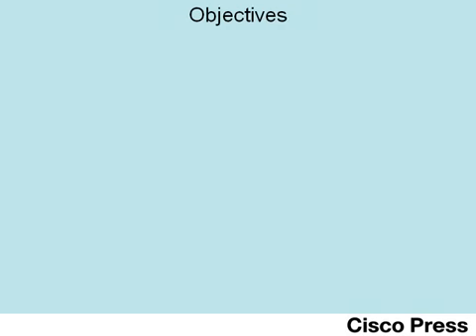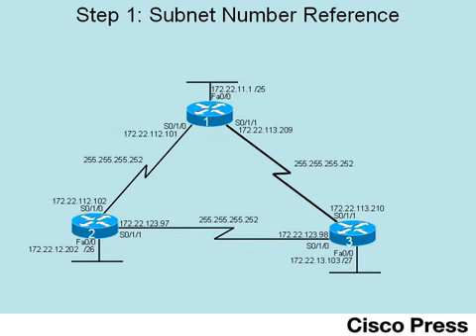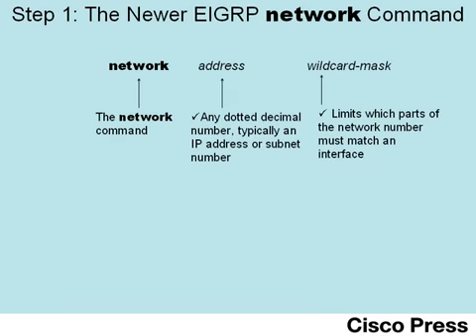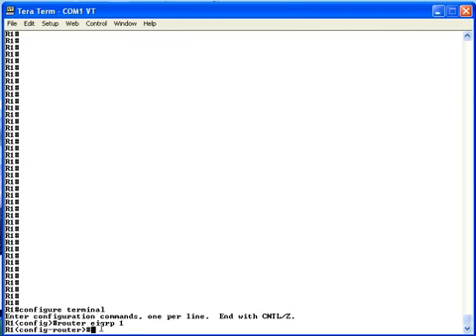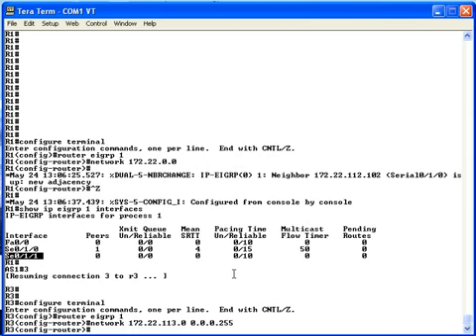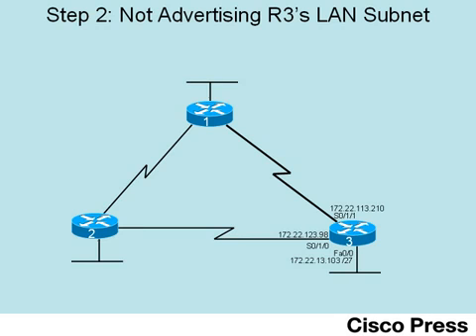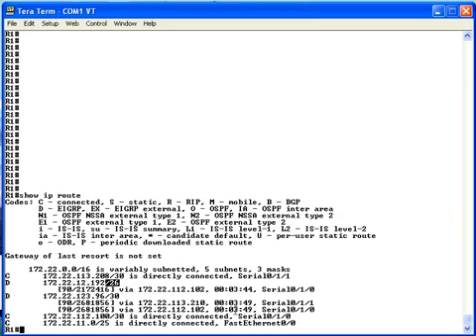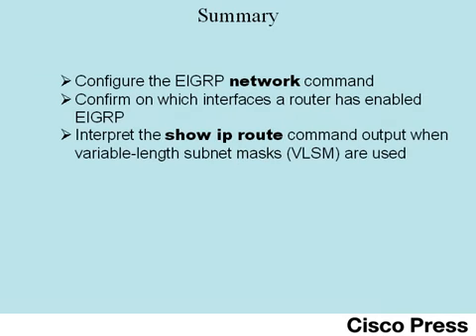Lesson 20 - YouTube